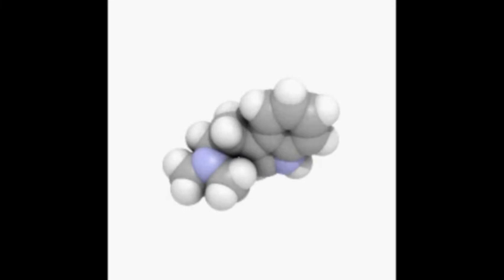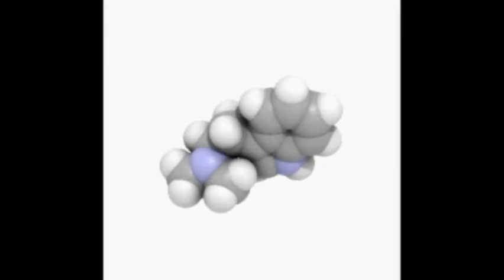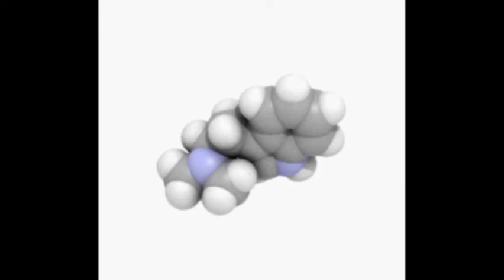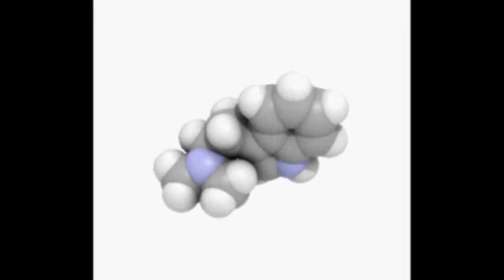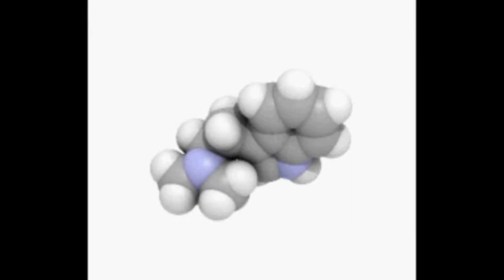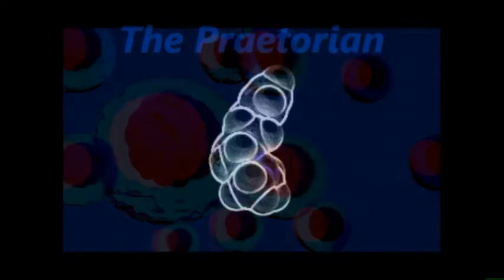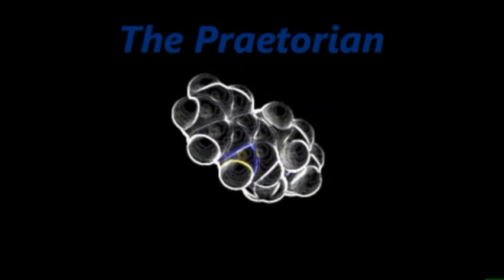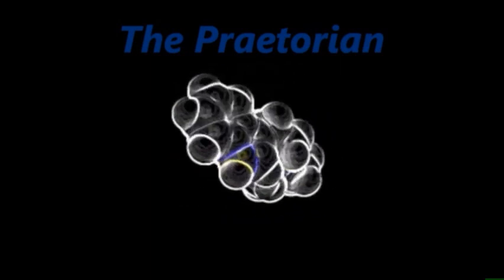Isogamy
We will be streaming videos pertaining to Astronomy, Space, the Cosmos, Galaxy, Universe, and the Moon, Science and History (everything Historic,, or just Vintage. We will still be streaming about Historical Politics too.